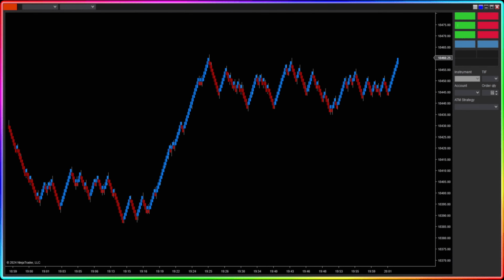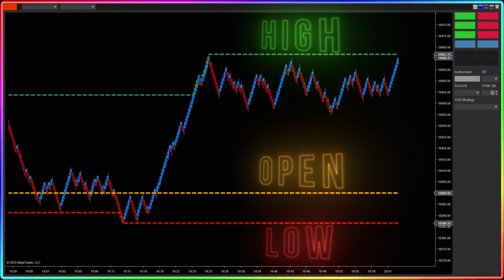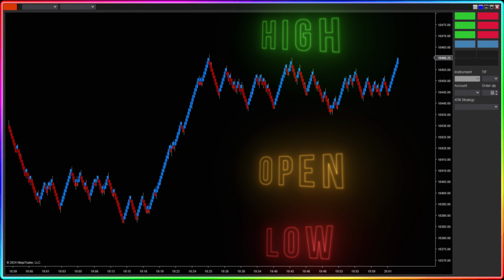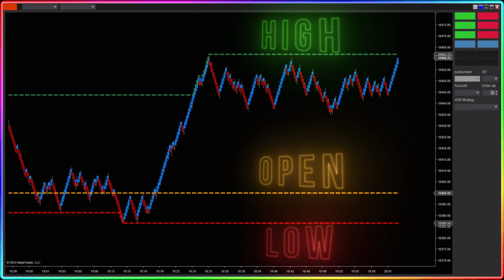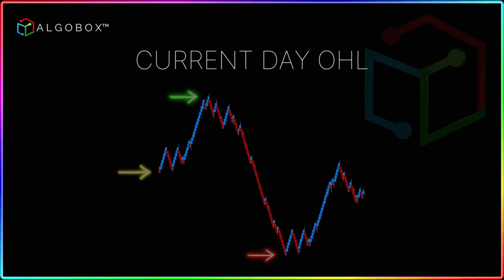LESSON #21 | Quant Traders Guide 🔵 How to use Current Day OHL Indicator on NinjaTrader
How to apply the Current OHL indicator with AlgoBox for NinjaTrader for your day trading strategies.